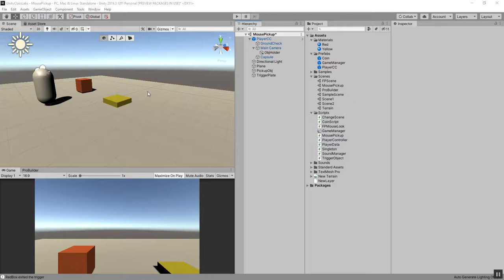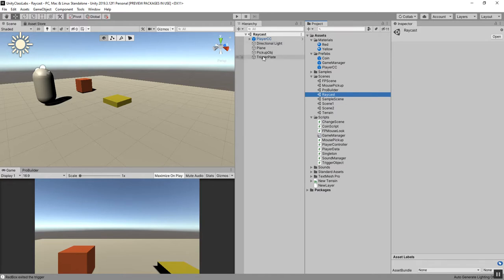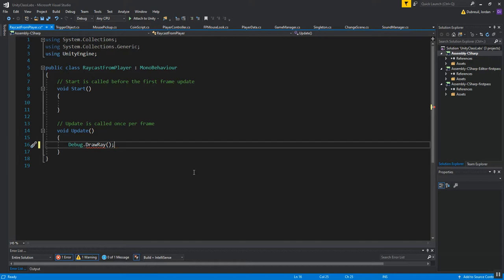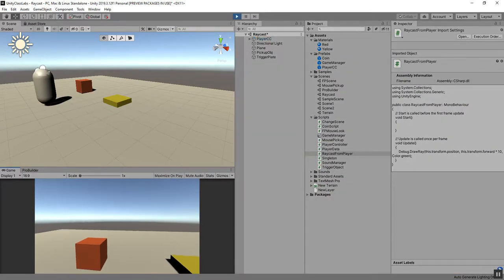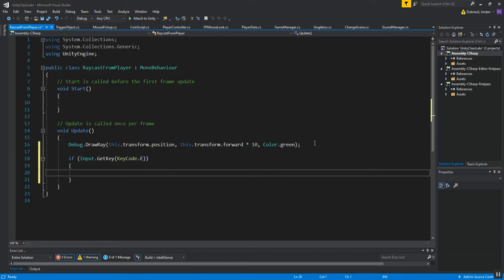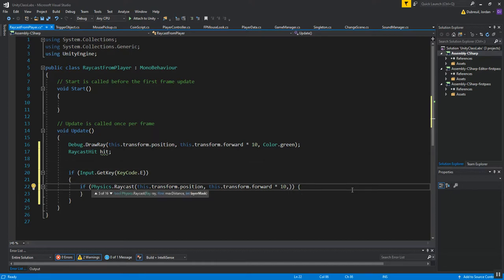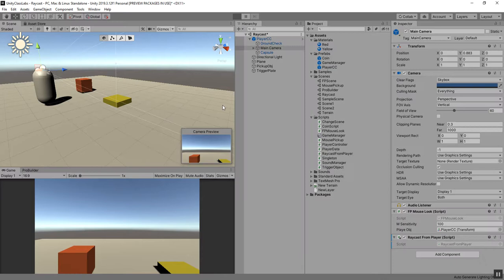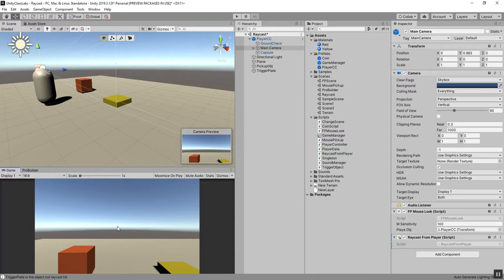14 Raycast Interactivity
Unity Raycast interactivity example.